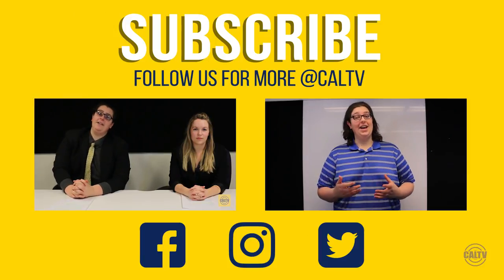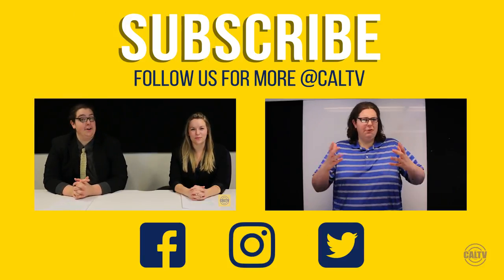CalTV Comedy: Two Guys Have a Normal Conversation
In this video, two guys have a completely normal conversation.

Starring
Jared Oates
Aidan Corr Olsen

Written/Directed by
Jared Oates

Cinematography
Karina Candela
Jeremy Viele

Edited by
Jared Oates